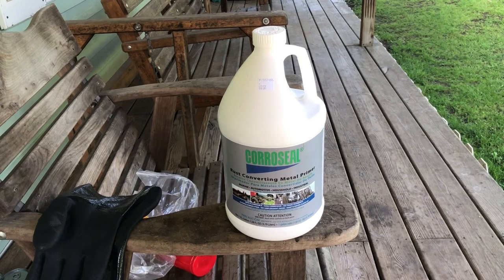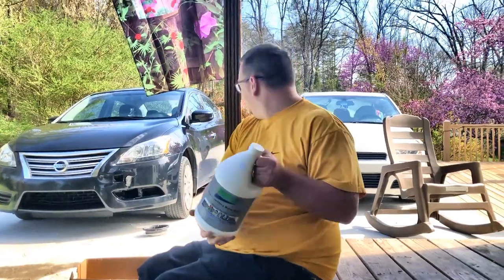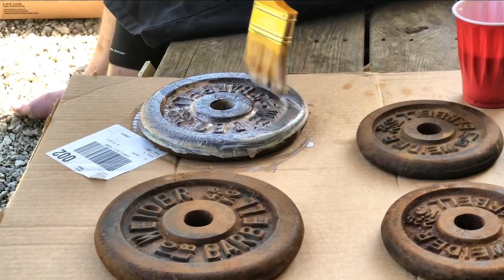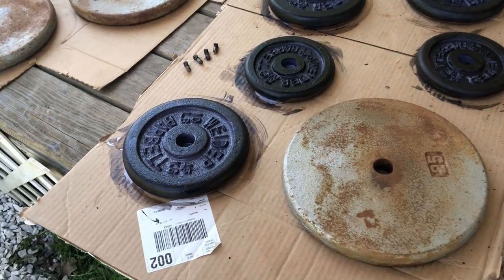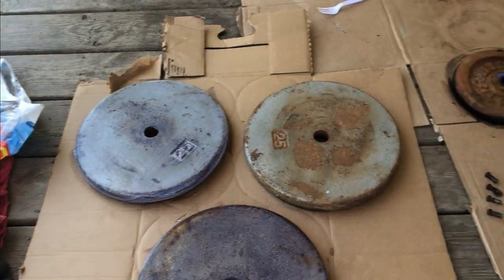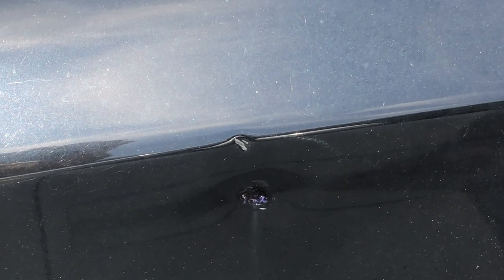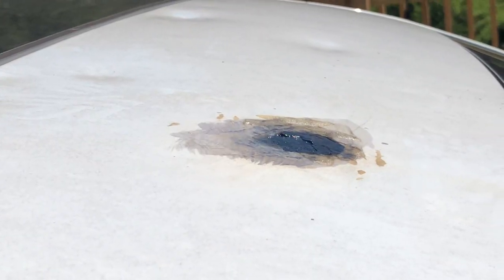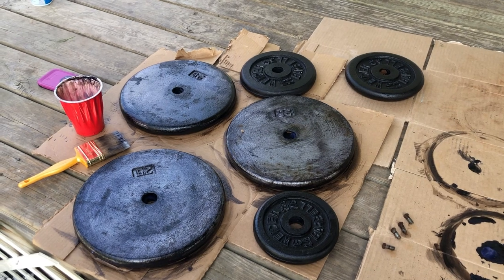Corroseal Rust Converter Review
I wanted to pass on my old, rusty cast iron bar bells to my son but didn't want to  sand blast or use a rust remover to clean them up. After googling around, I discovered there is a class of products called rust converters than convert iron oxide into magnetite using tannic acid.

I ended up buying a gallon of a product called Corroseal from Amazon as it had many, many 5 star reviews. Additionally, I saw several videos on YouTube where people were testing it out, but I felt like they skipped a lot of steps in regards to applying the product and they didn't really show a lot of the intermediate chemical changes. My family and I decided to make this video documenting our process and results with Corroseal, and we attempted not to skip any steps in the hopes that it will eliminate some of the guesswork for other folks.

If you decide Corroseal will work for you like it did us, you can get a gallon of using my Amazon affiliate or it is sold at most major hardware stores.

In the interest of full disclosure, I paid this product with my own funds and no one reviewed or approved this content before it was posted.